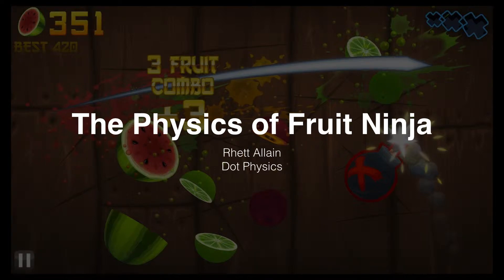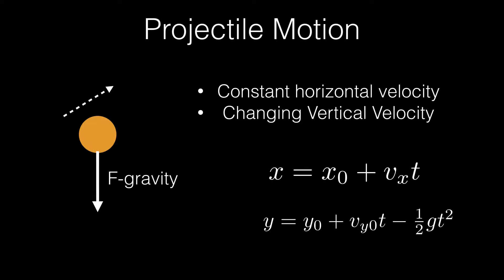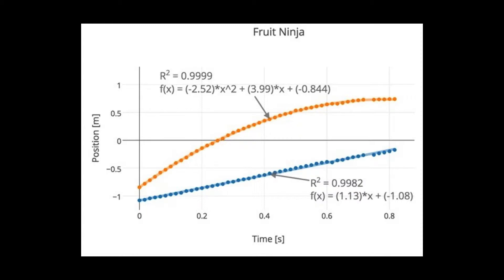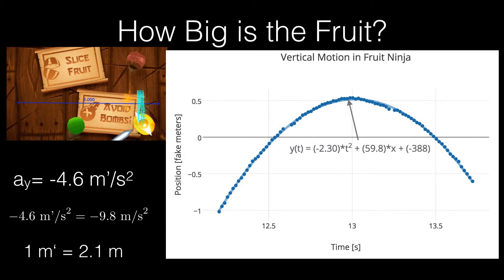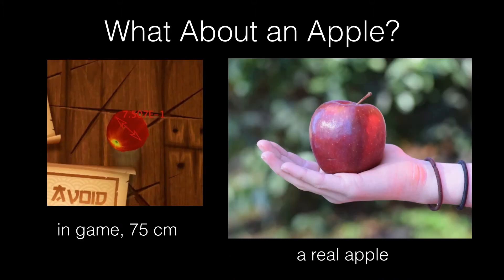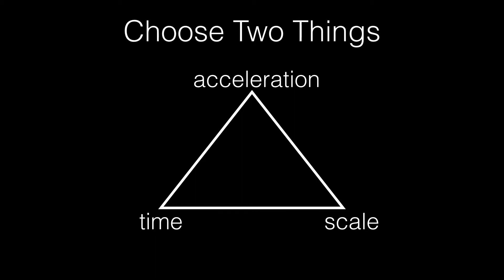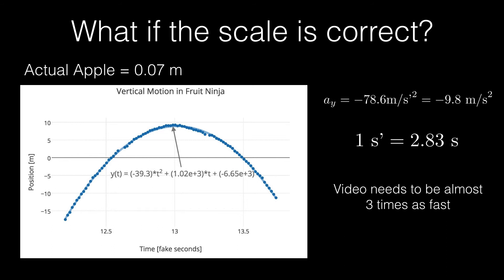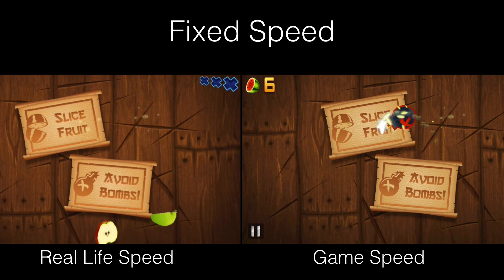The Physics of Fruit Ninja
Do the fruit in Fruit Ninja act like a ball in projectile motion?  If so, can we measure the acceleration and use that to determine the scale?  What if we assume correctly sized fruit and adjust the time?  How fast would fruit move to be realistic?